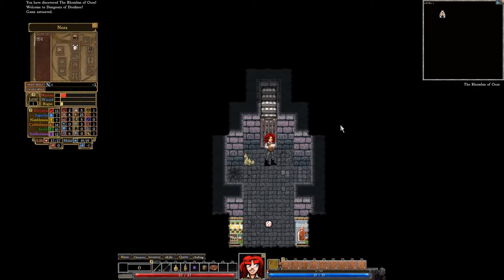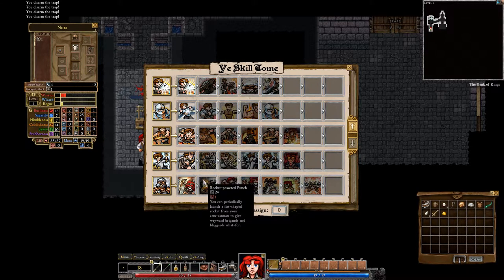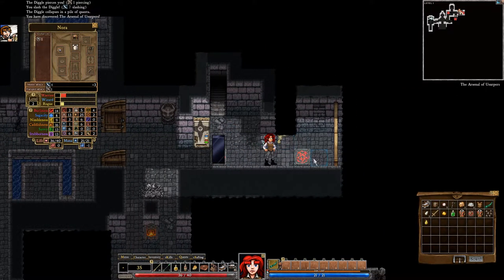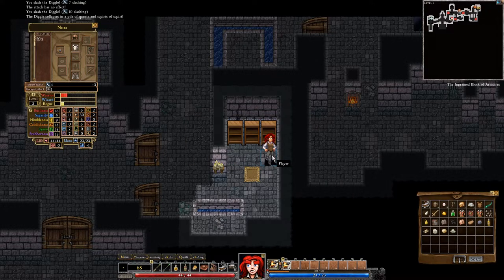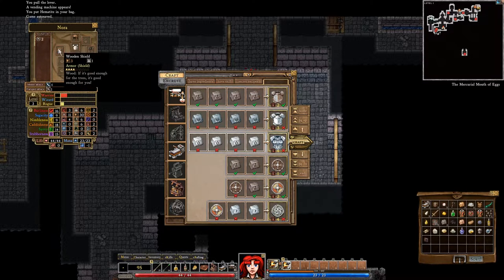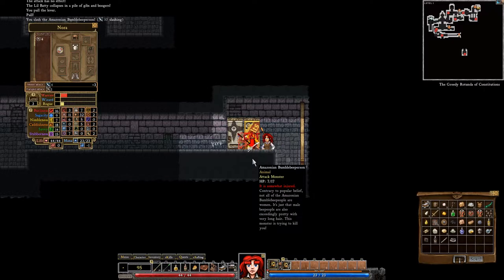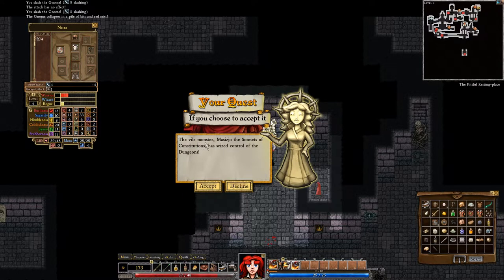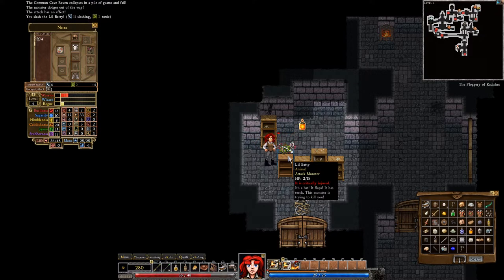Citizen7 Plays Dungeons of Dredmor Episode 7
It's time for Nora the Clockwork Knight to delve deep into Dredmor's dungeons. Or at least try. Will she have better luck than her predecessors? One can only hope!